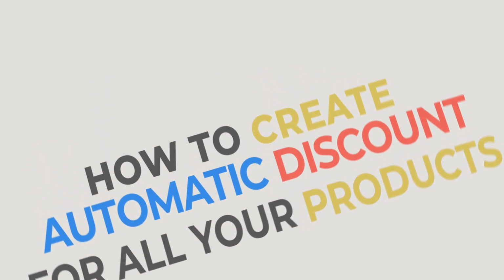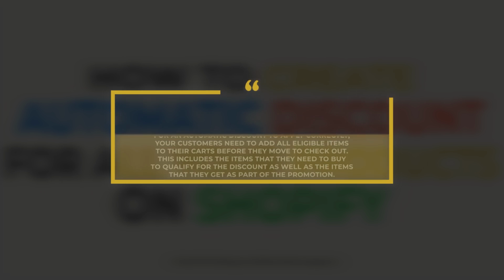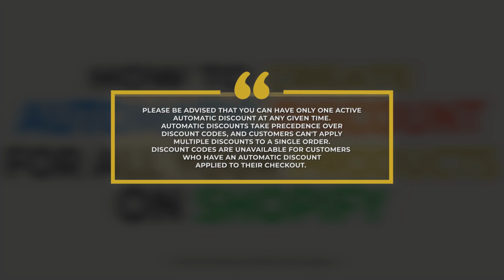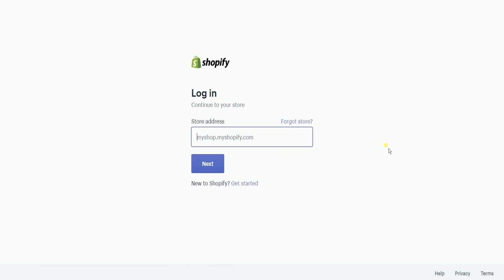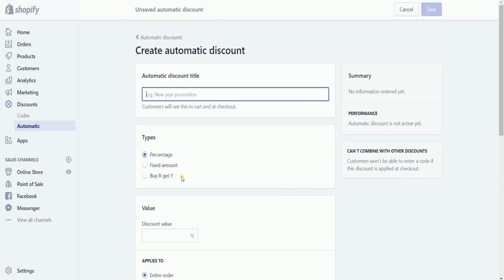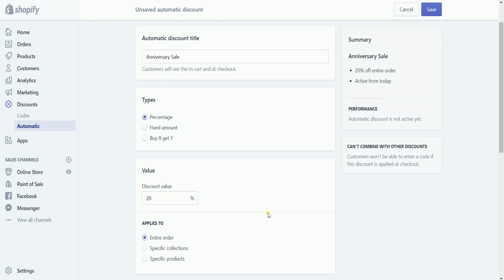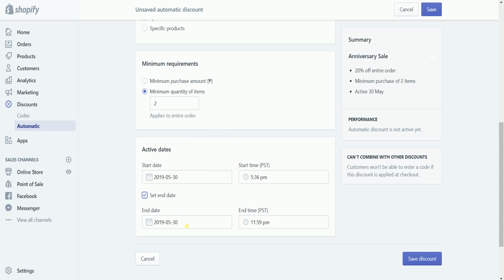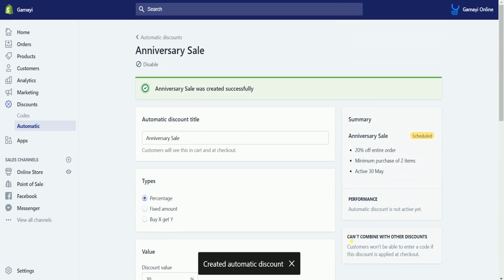How to Create Automatic Discount For All Your Products on Shopify - E-commerce Tutorials